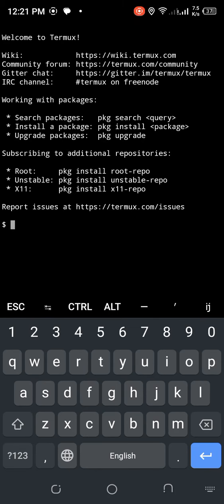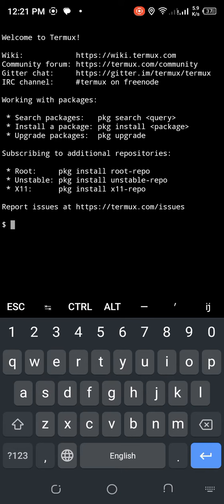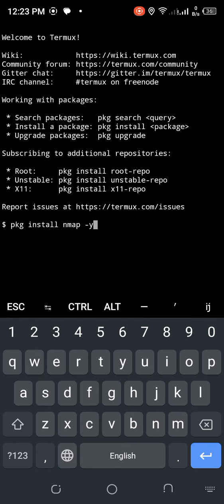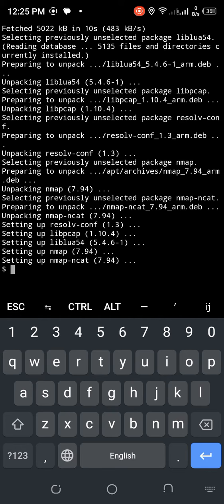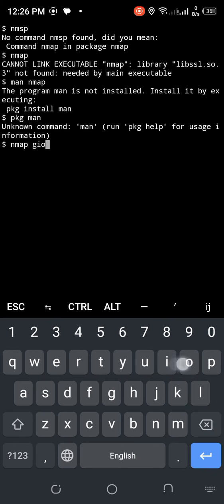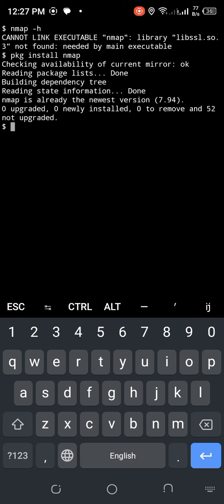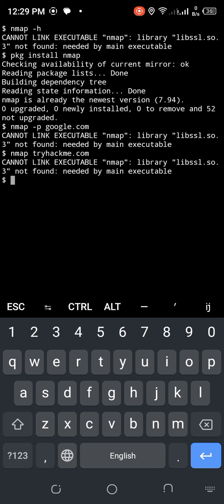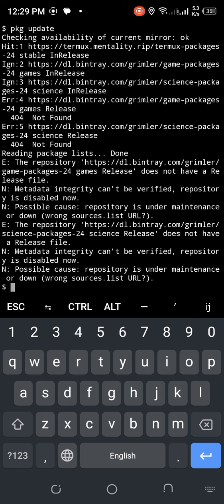Install nmap| Android Hacking with Termux